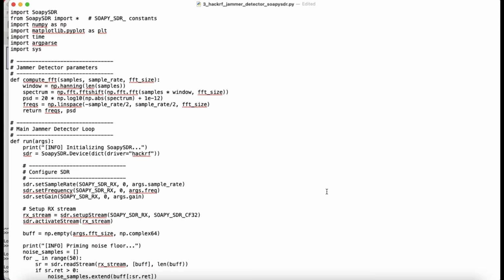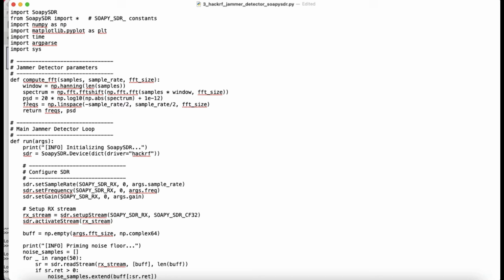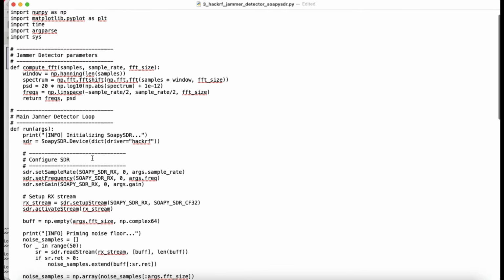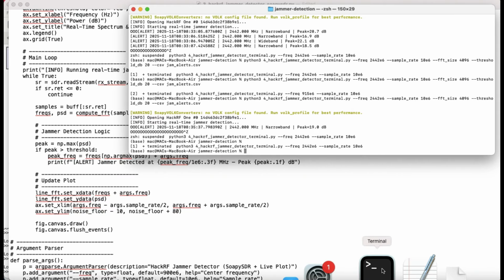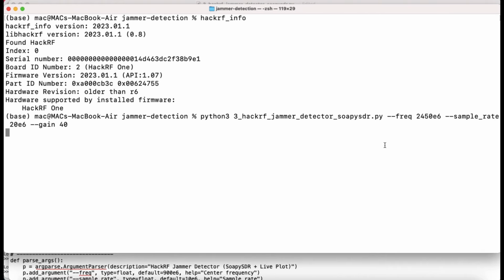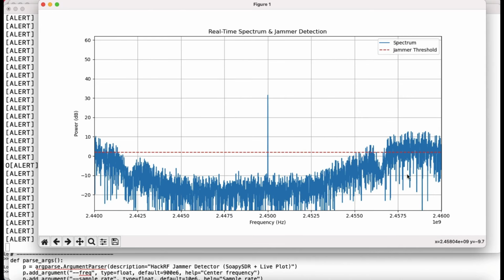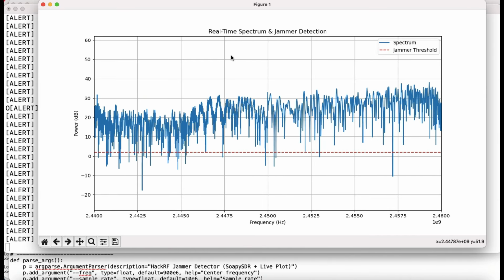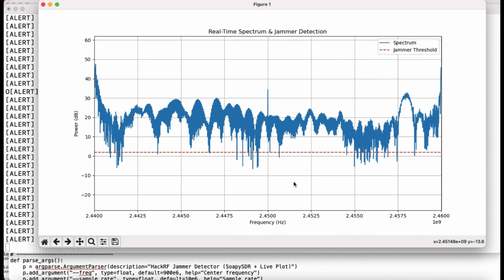This Python Script Turns HackRF Into a Jammer Hunter! Jammer Detector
Build your own REAL‑TIME Jammer Detector using HackRF One + Python!
In this video, I show you how to turn your HackRF into a complete SDR security tool capable of detecting jammers, monitoring the spectrum, and triggering automatic alerts.

We use SoapySDR, NumPy, and Matplotlib to create:
✔ Live Spectrum FFT
✔ Adaptive noise floor tracking
✔ Automatic Jammer Classification (Narrowband / Wideband)
✔ CSV logging
✔ Optional email & SMS alerts

Whether you're into RF engineering, SDR security, ham radio, or wireless penetration testing, this project gives you a powerful SDR‑based threat detection tool.

Full Python code included in this video + demo!
Perfect for HackRF One, and easily adaptable for RTL‑SDR, USRP, or LimeSDR.